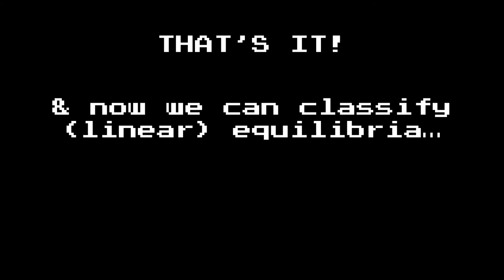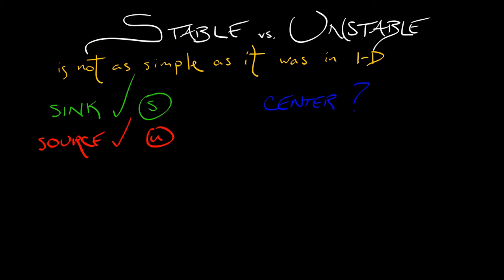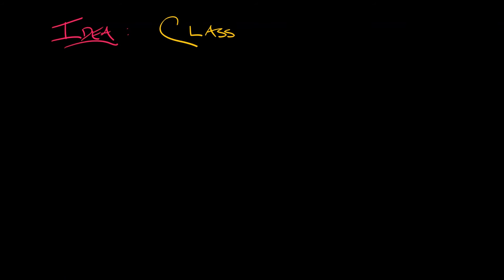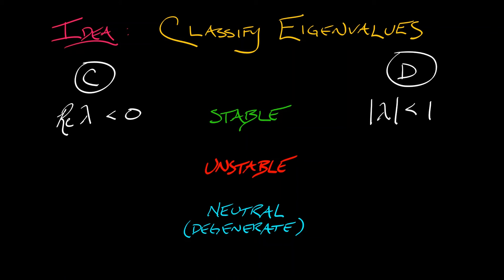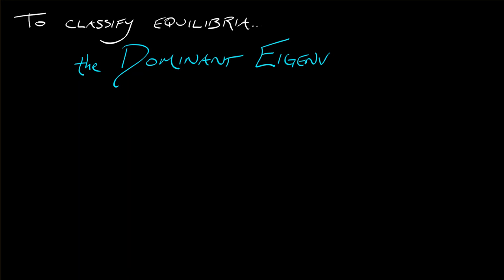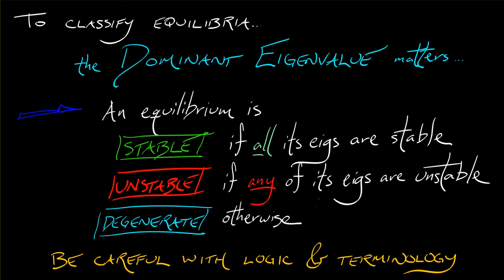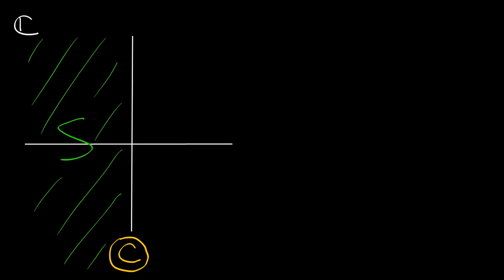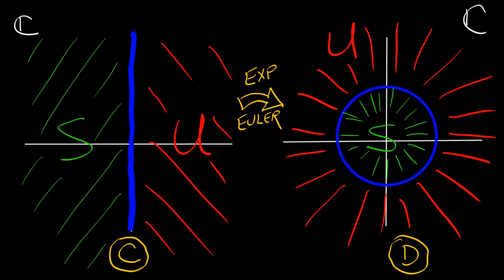ADS : Vol 2 : Chapter 5.5 : The Stability Criterion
Let's revisit the Stability Criterion from Volume 1 and update both it and our intuition to 2-D.